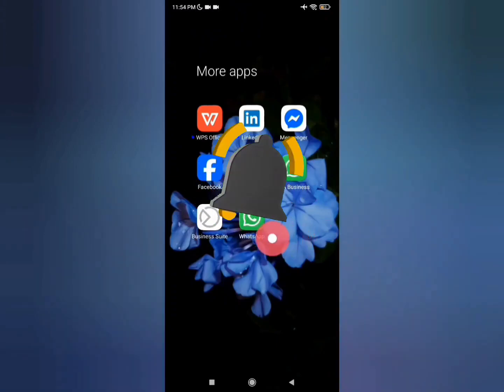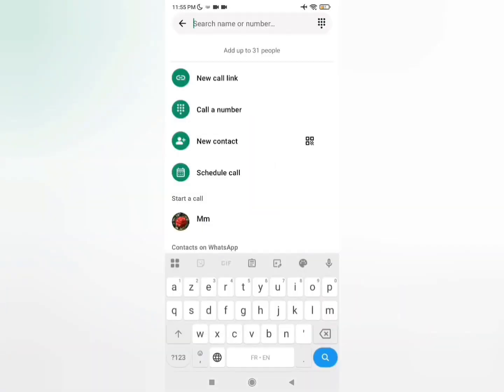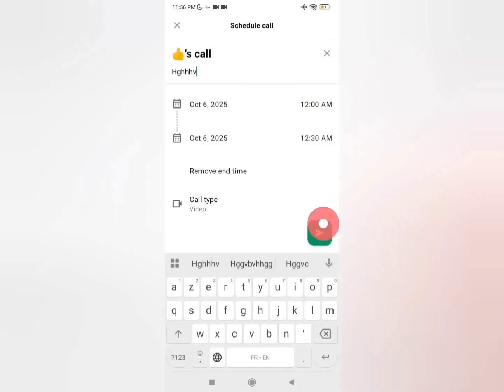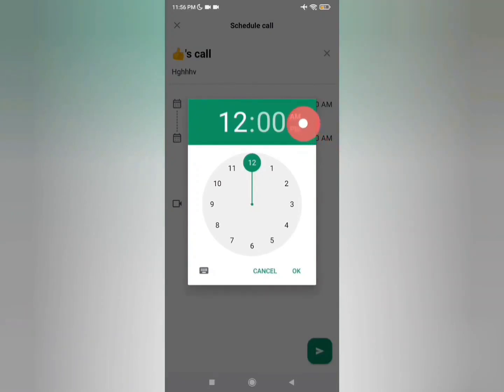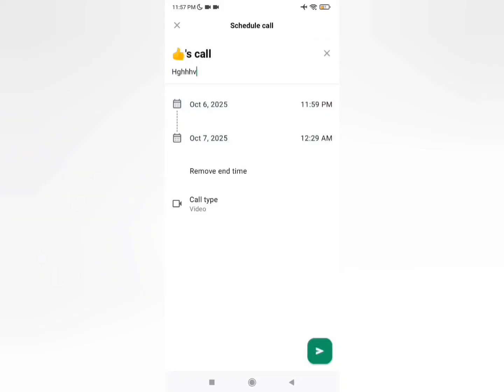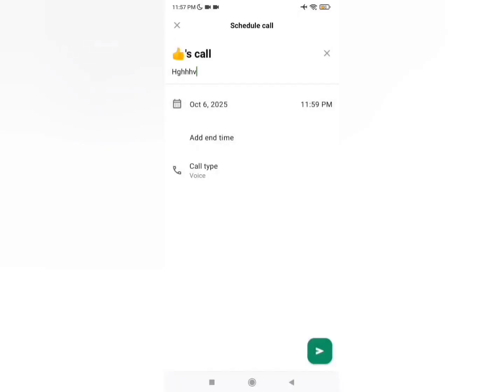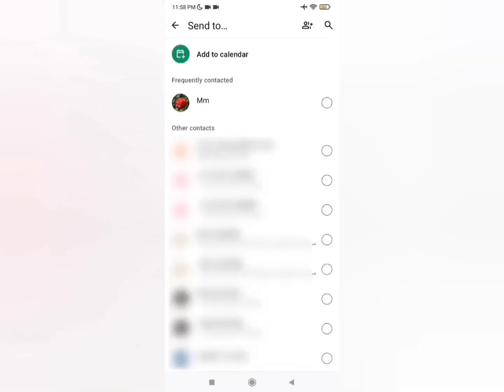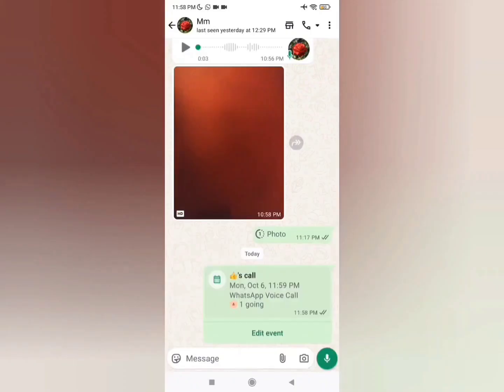How to Make WhatsApp Call Automatically at a Specific Time